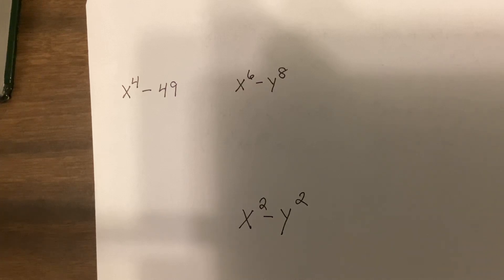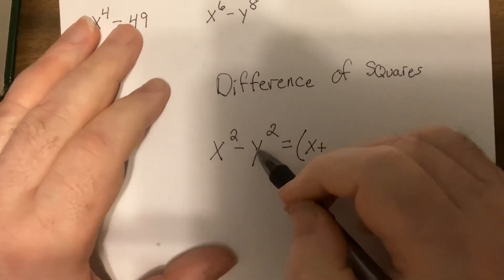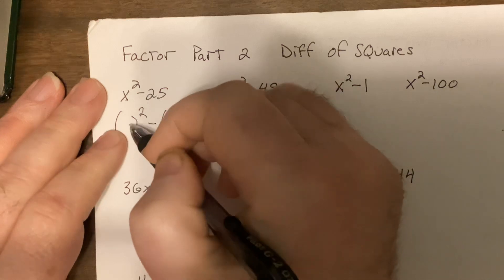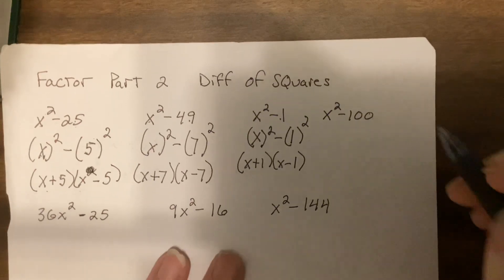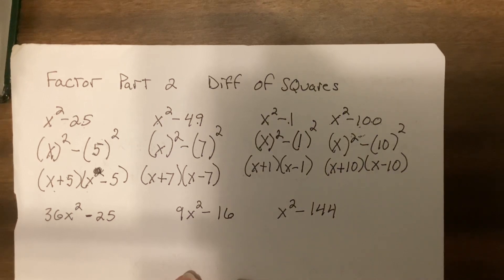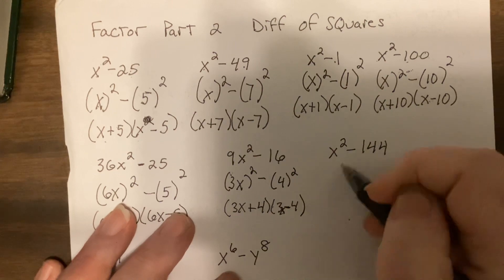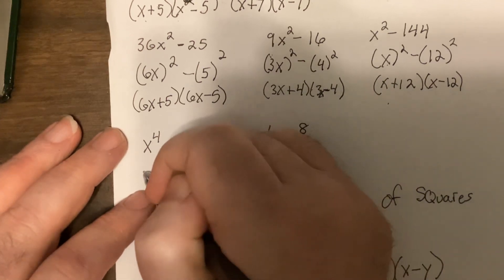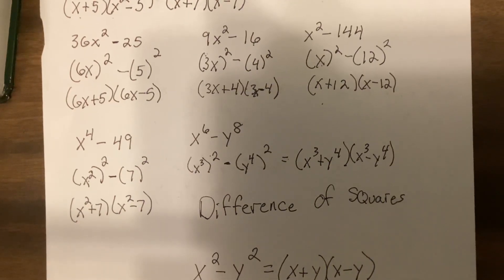Alg factor part 2 diff of squares